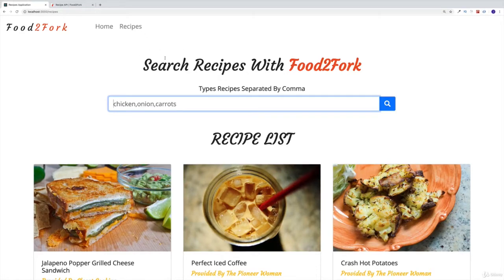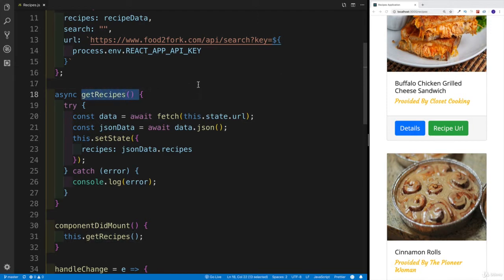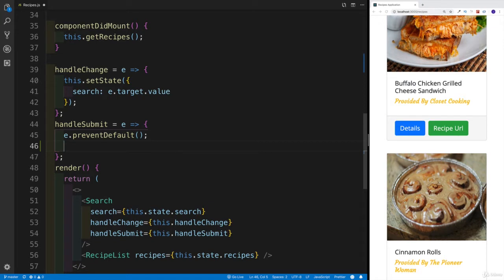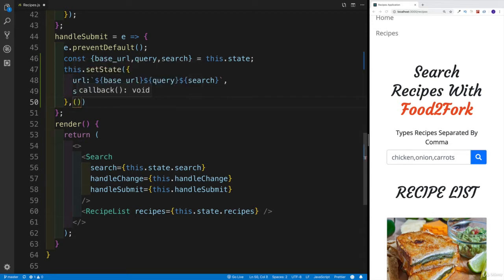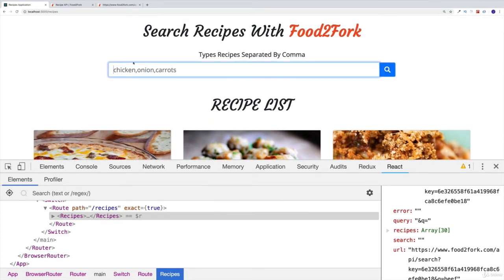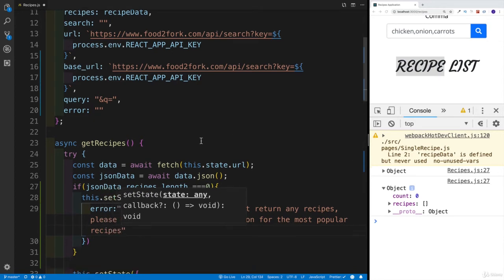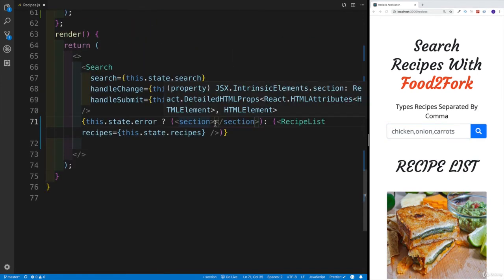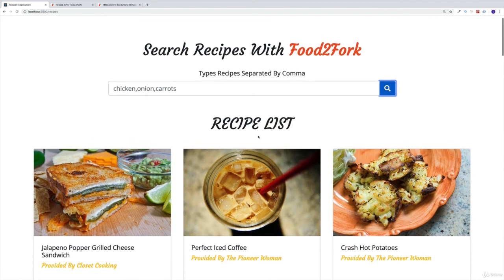Create Food Recipe App using ReactJs with Ajax Search option - 22 - Search Functionality